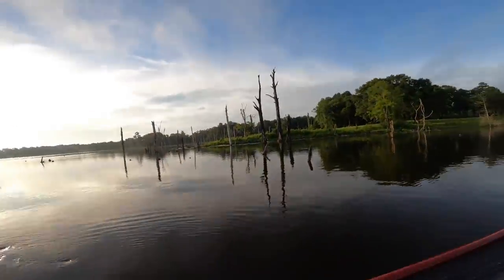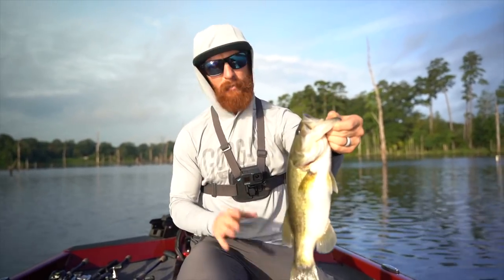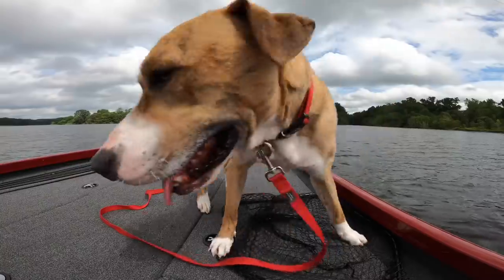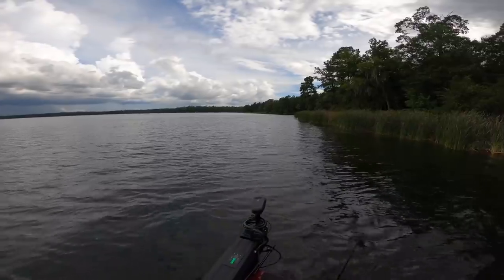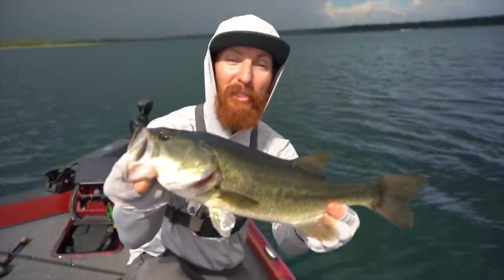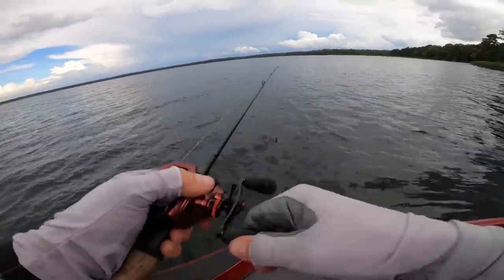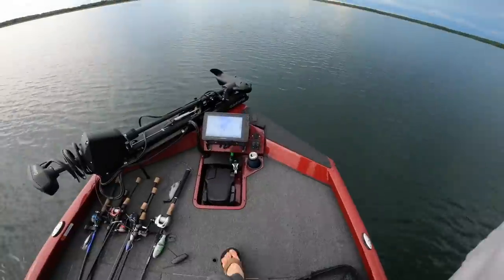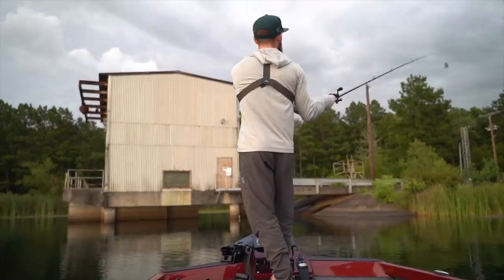OUR SCARIEST LAKE EXPERIENCE YET!! HIT A TREE (MOTOR DIED) in ALLIGATOR INFESTED WATER!!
People had told us there were alligators in this texas lake but we were unsure it was true!! This place was crazy, and part of our trip through East TX, it’s a relatively hidden lake that you have to get a permit to fish and has a locked gate to access. Lake Kurth, near Lufkin TX is packed with reed edges and Hydrilla during our summer visit, and the bait that caught all the fish was the chatterbait with saucy swimmer trailer and googan squad filthy frog, while we fished during a crazy lightning storm and tried to avoid hitting unmarked tree stumps as we crossed the lake.

Unfortunately we hit one and it killed our motor on the RT188P.

Buy our GARMIN LIVESCOPE Setup HERE!! 👇🏼

Garmin Force Trolling Motor

Garmin ECHOMAP ultra 102SV

Garmin ECHOMAP UHD 93sv + transducer

Garmin Panoptix LiveScope Scanning Sonar System

Garmin Panoptix LiveScope Perspective Mode Mount